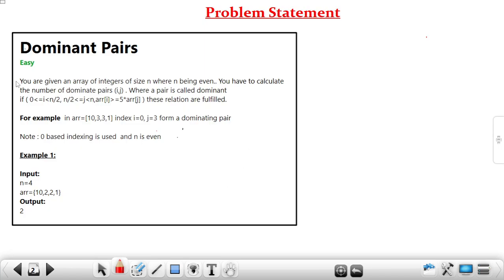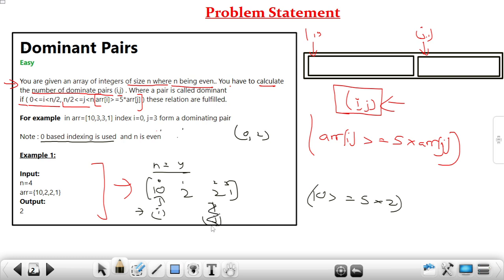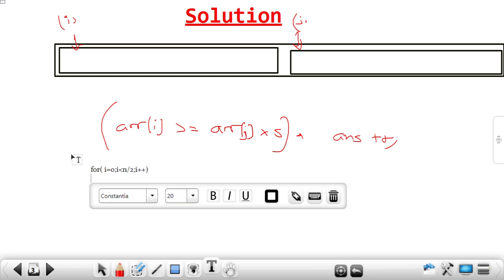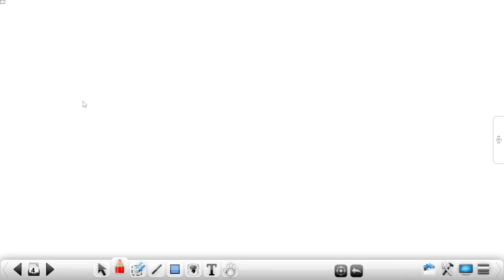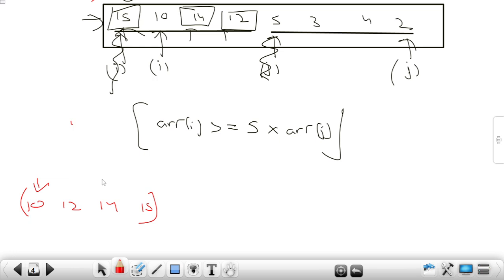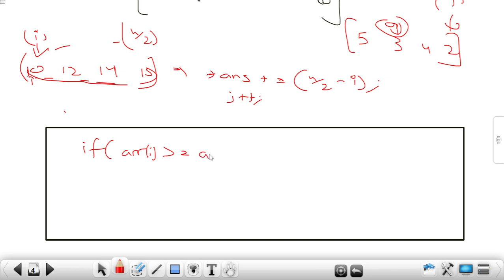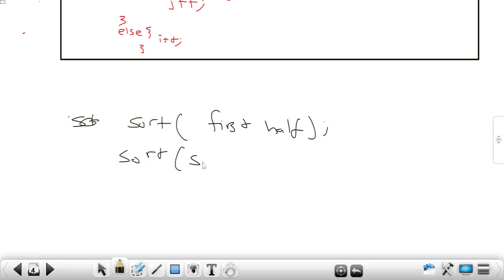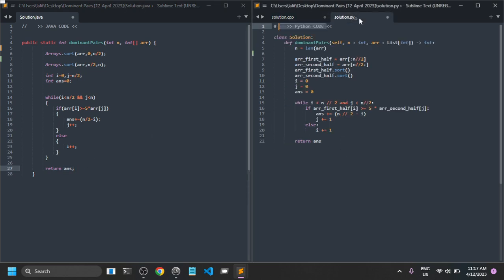GFG POTD || Dominant Pairs: Complete Explanation || C++ || JAVA || Python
In this video, I've explained the GeeksforGeeks potd - Dominant Pairs. This is really interesting problem based on sorting and two pointers concept.

Timestamps:
0:00 Understanding the Problem Statement
02:20 Naive Approach
04:48 Optimal Approach along with the Intuition
10:10 Code Explanation(C++, Java and Python)

Dominant Pairs  gfg potd
Dominant Pairs question of geeks for geeks

Happy Coding !!